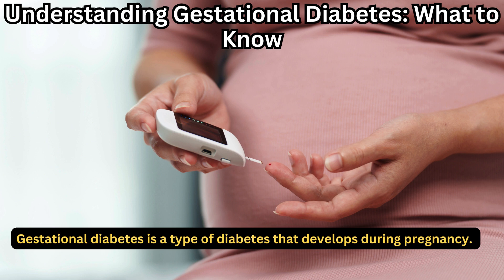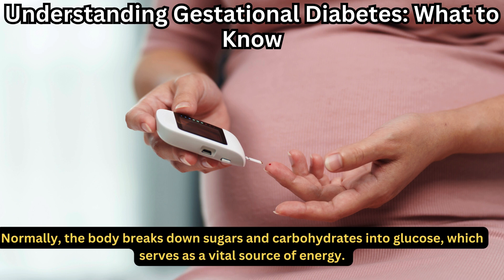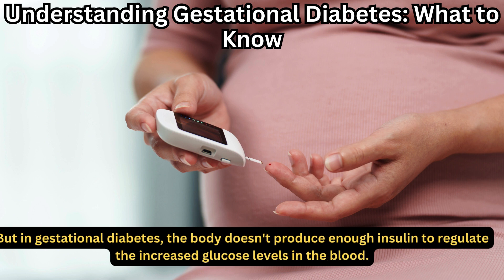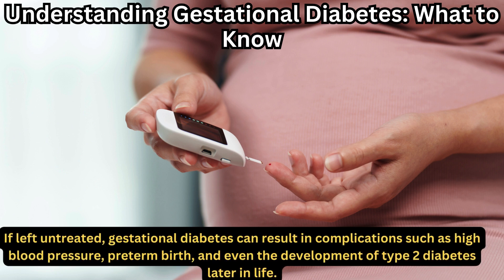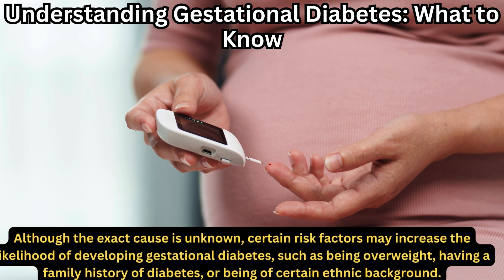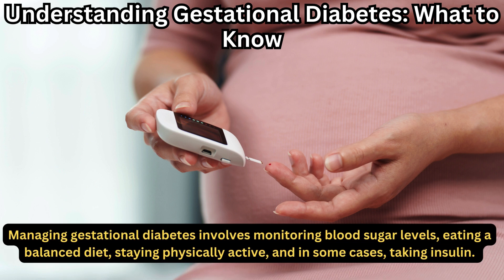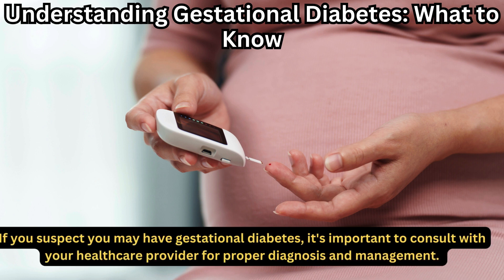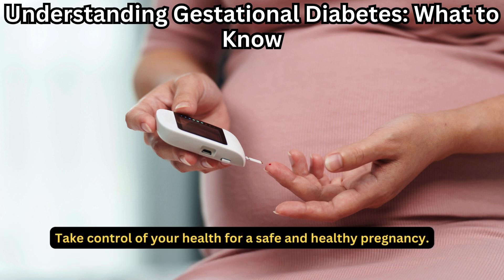Understanding Gestational Diabetes: What to Know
In this video, we dive deep into the topic of gestational diabetes, a common condition that affects pregnant women. We'll discuss what gestational diabetes is, the risk factors associated with it, and how it can be managed to ensure a healthy pregnancy. Whether you're a soon-to-be mom or just curious about this condition, this video will provide you with valuable insights and information.
Gestational diabetes can have serious implications for both the mother and the baby if left untreated, so it's important to understand the symptoms and treatment options available. By educating yourself on gestational diabetes, you can take proactive steps to ensure a positive outcome for you and your baby.
Join us as we explore the ins and outs of gestational diabetes and learn what you need to know to stay healthy during your pregnancy journey. Don't let gestational diabetes catch you off guard; arm yourself with knowledge and empower yourself to have a safe and healthy pregnancy.
🔥 Ready to take control of your health? Check out Berberine Supplements: If you want to know the fastest way to stabilise your blood sugar, 👉  Berberine is a powerful solution for managing diabetes. 💪